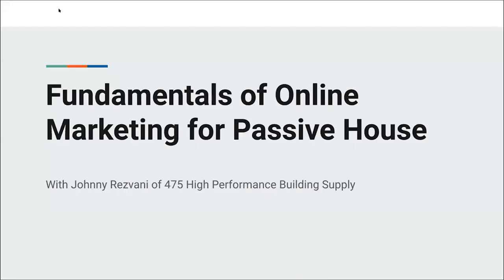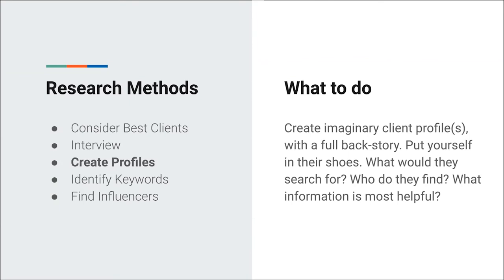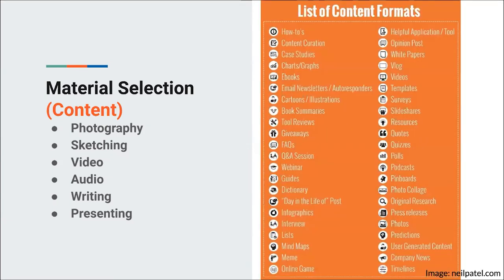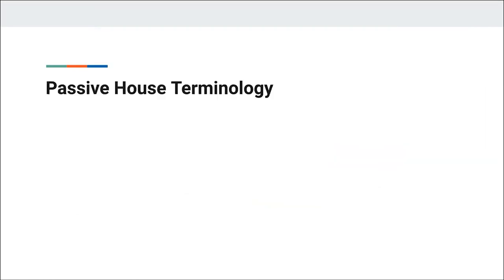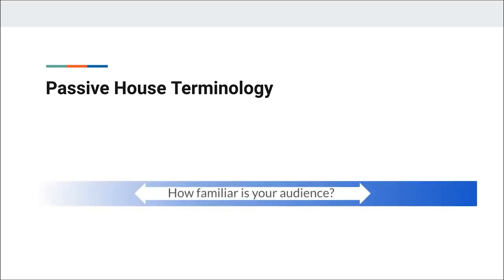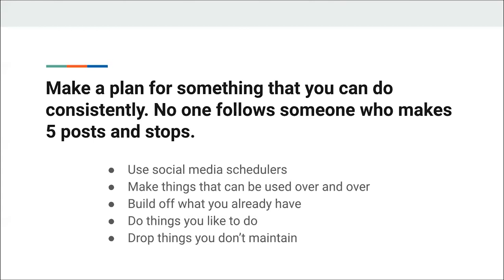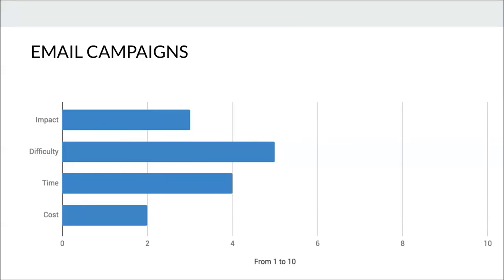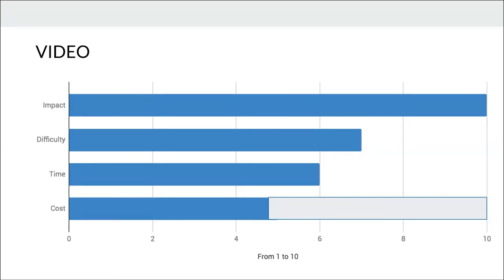NAPHN LIVE: Fundamentals of Online Marketing for Passive House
Hosted by  Passive House Rocky Mountains chapter

Featuring: Johnny Rezvani, Communications Director, 475 High Performance Building Supply

We all agree that Passive House is the way to build, but the rest of the world? Maybe not yet… but we can change that.

This presentation covers the basics of identifying your audience, developing your message, honing strengths, and improving your weaknesses when it comes to the online experience of your company. We’ll weigh the benefits against the time, money, and difficulty associated with each marketing channel, considering the best ways to sell Passive House to your clients, and to the world. This presentation will be facilitated by Johnny Rezvani, who has been Director of Marketing for 475 High Performance Building Supply since 2013. With a background in web design, media, and sustainable building, he has blended his experience to help grow and expand 475’s online presence and influence over the last 7 years.